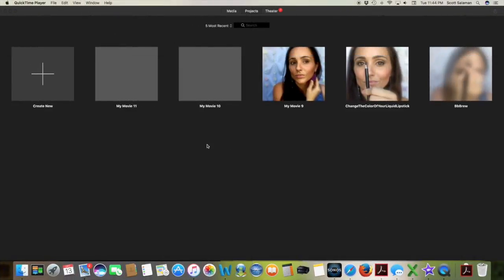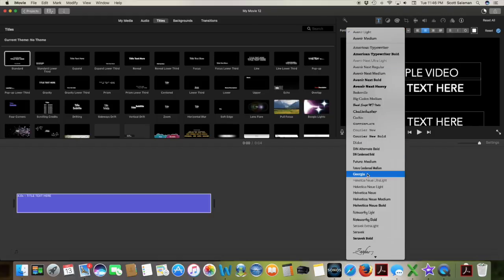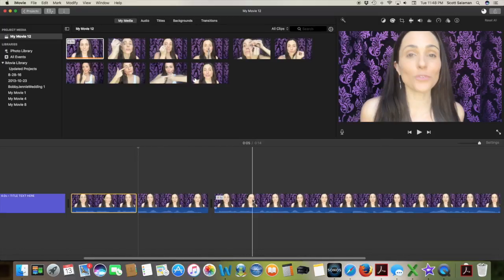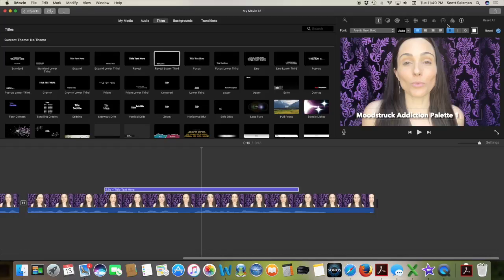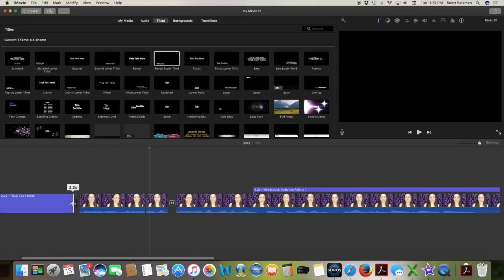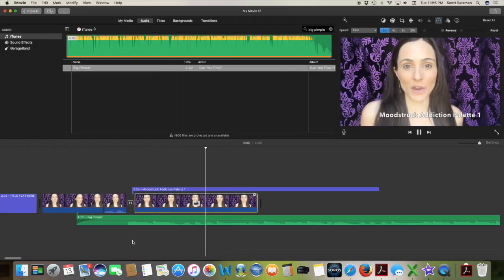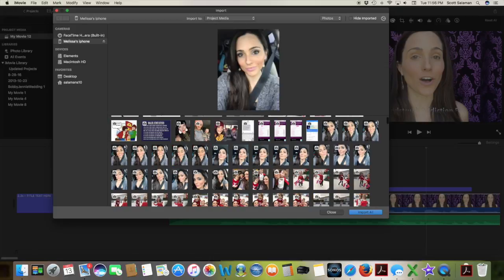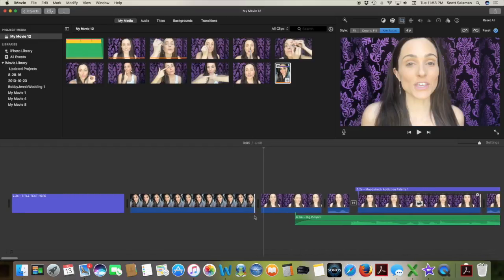How To Use iMovie